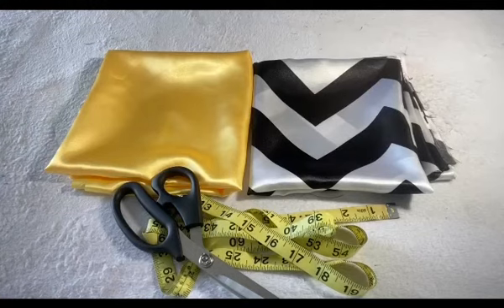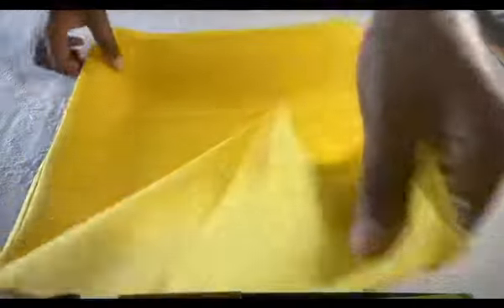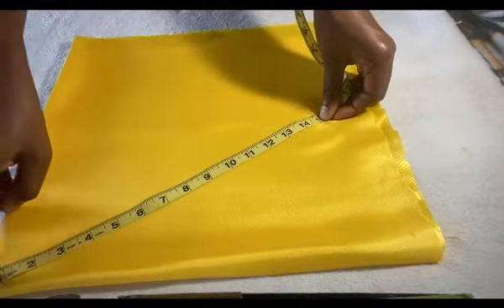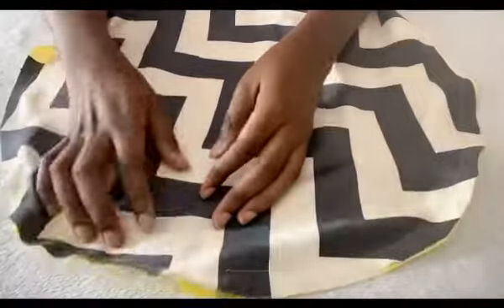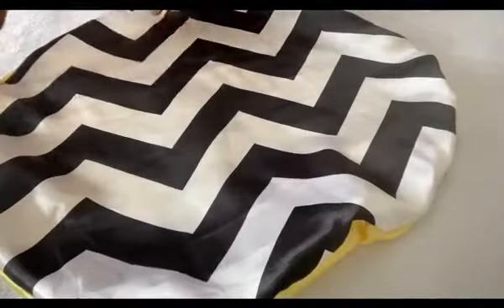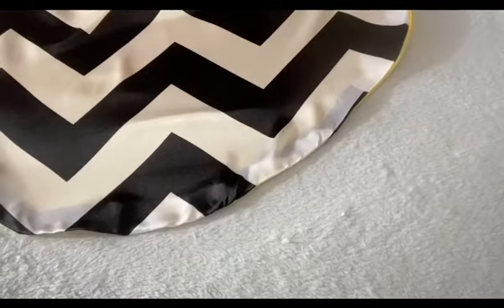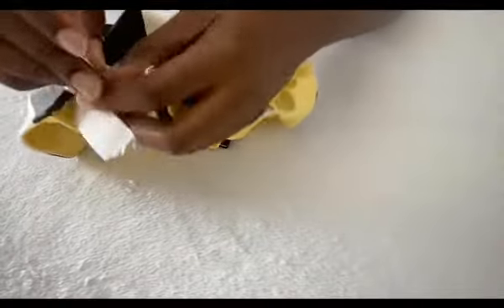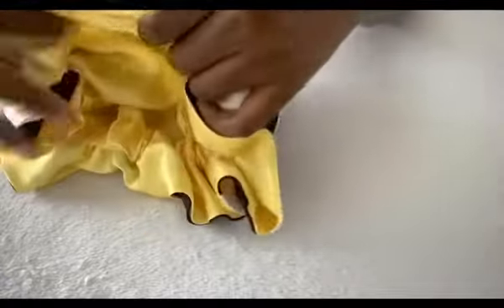Easy and fast tutorial on satin reversible bonnet//DIY (pattern and plain)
I made this easy satin reversible bonnet, hope it help someone to make some